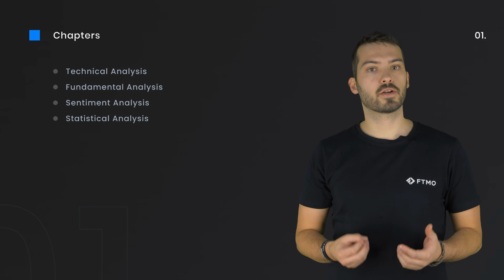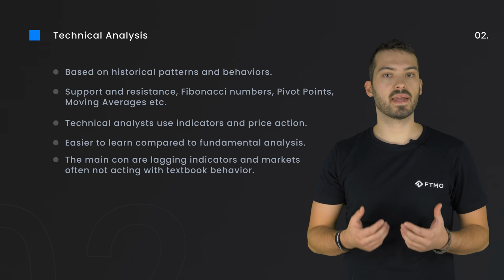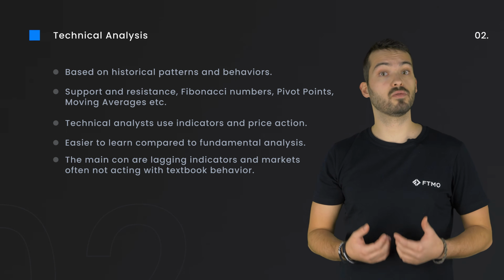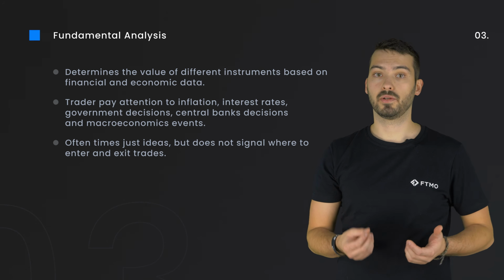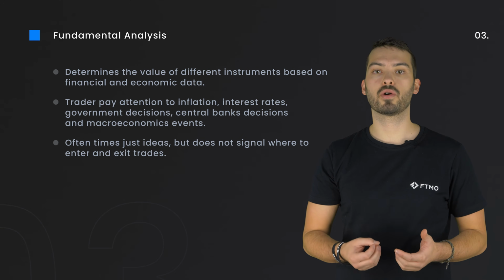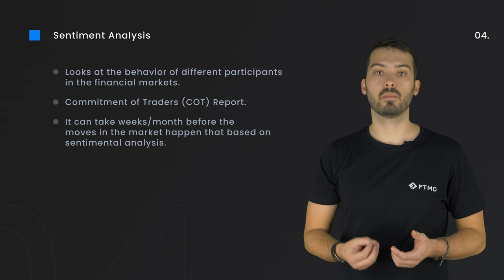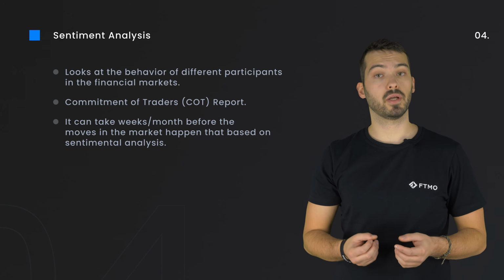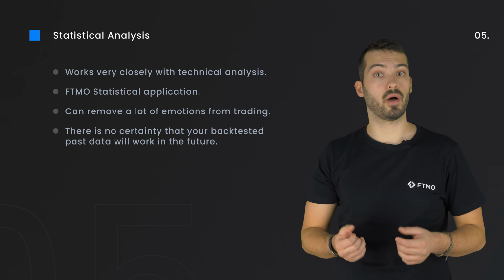Technical, Fundamental, Sentiment and Statistical Analysis - Which one is best? | FTMO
There are many ways to find a profitable opportunity in financial markets. You can use Technical, Fundamental, Sentiment-based, or Statistical analysis. What is the difference between them and what are their pros and cons? That's what we cover in this new video!

In this video:
0:00 - Introduction
0:35 - Technical Analysis
3:00 - Fundamental Analysis
4:36 - Sentiment Analysis
6:21 - Statistical Analysis
7:18 - Conclusion